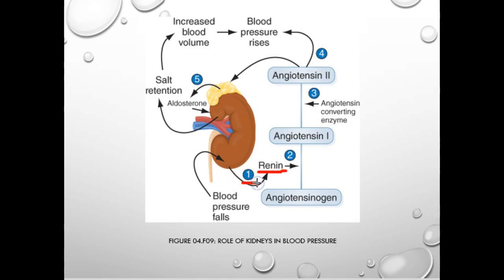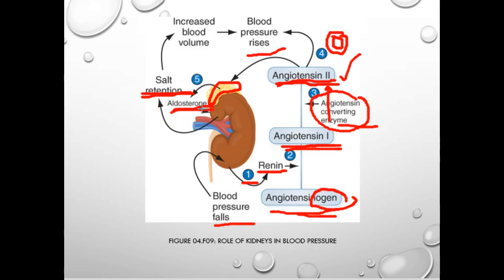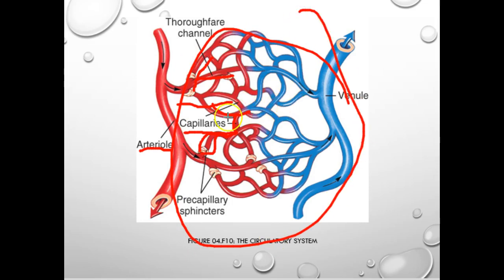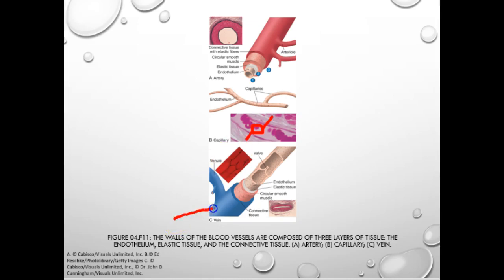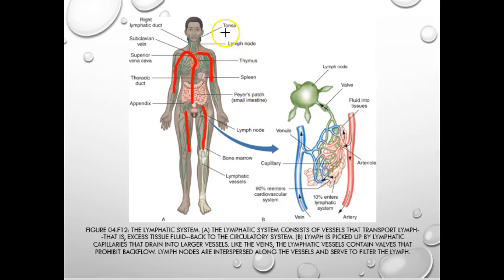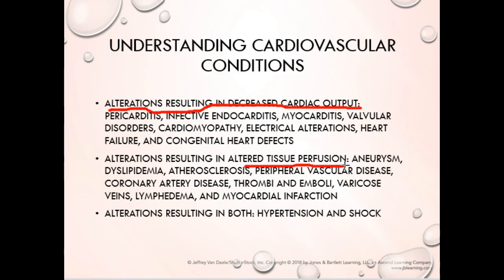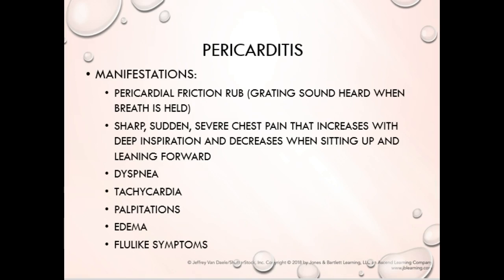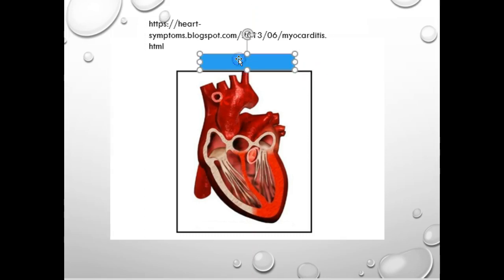Path Ch 4 Part 3